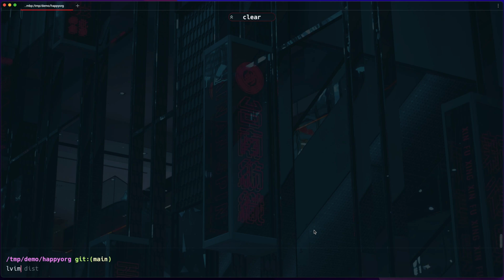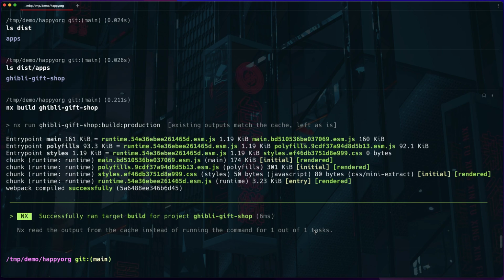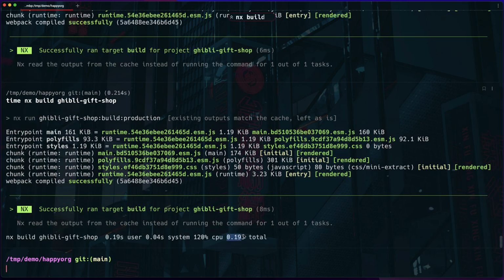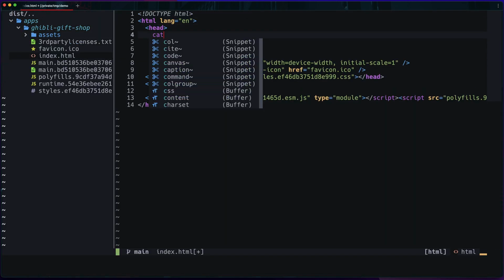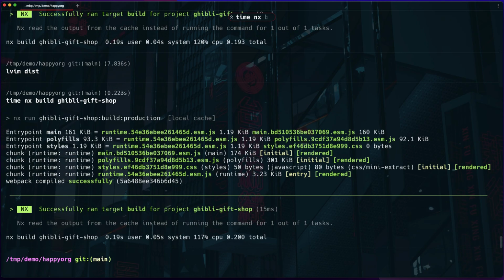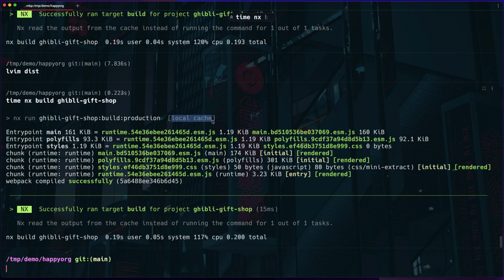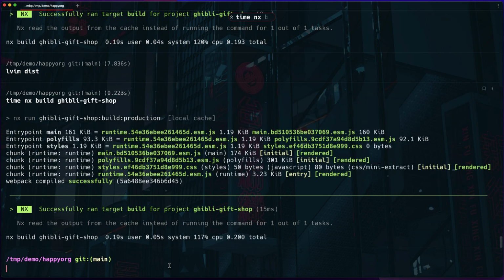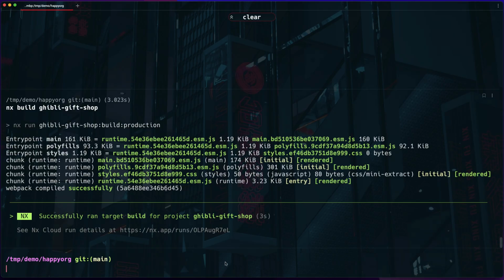Why Nx is super fast!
Speed is at the core of Nx. And we keep measuring & improving it (see the benchmark repo in the links below). In this video @VictorSavkin shows how the Nx Daemon monitors whether the build output folder is in sync and if there are no changes, the file system is not even touched.